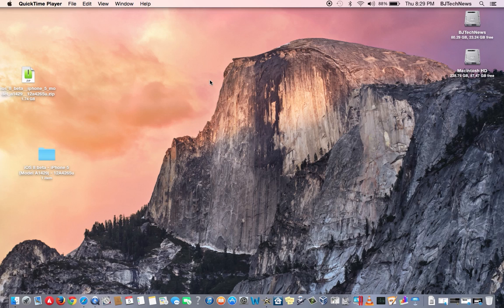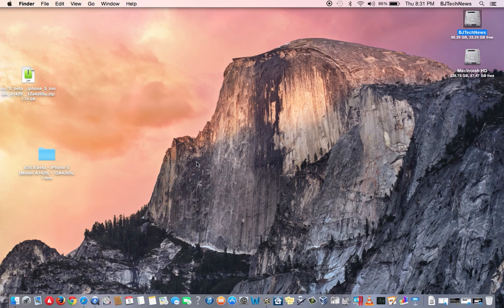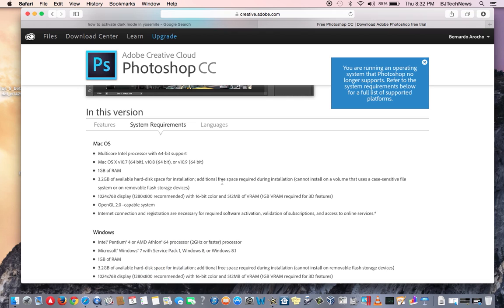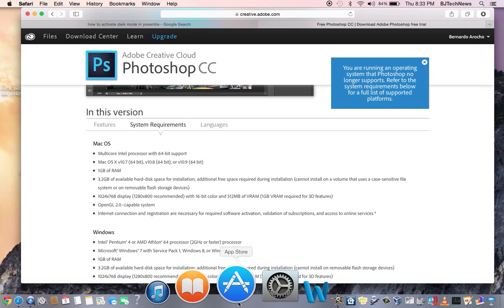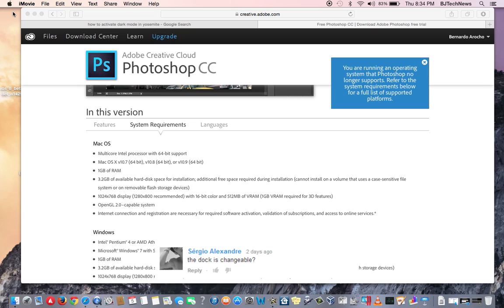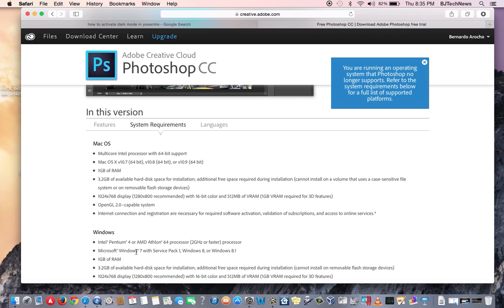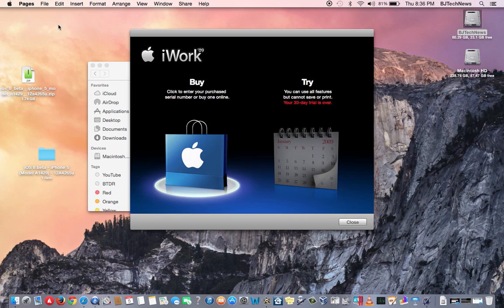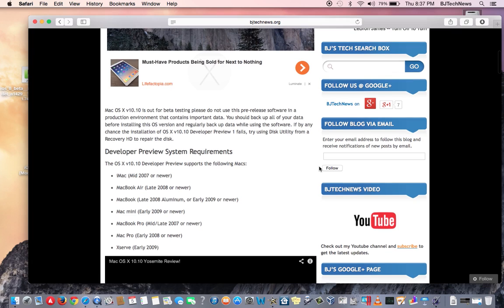Mac OS X 10.10 Yosemite Q & A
Answers to some of questions left at the comment section from the Mac OS X 10.10 Yosemite Review video that I did for you guys.

For Discount Orb Headphones products use: BJTECHSAVES